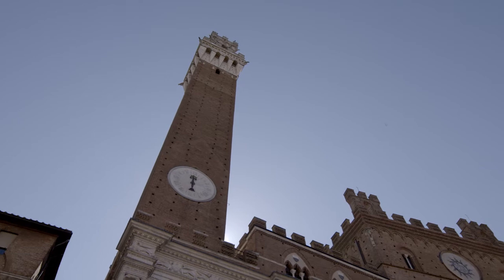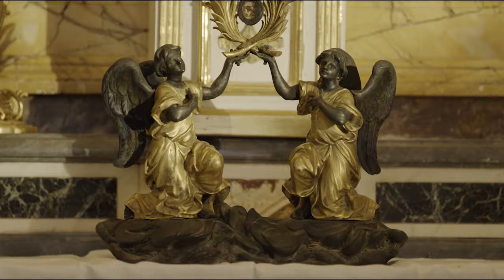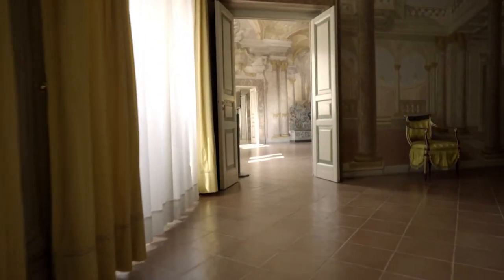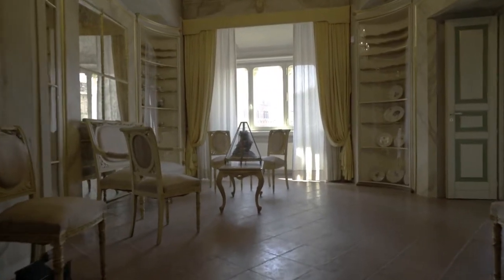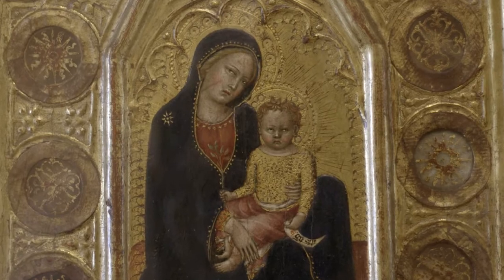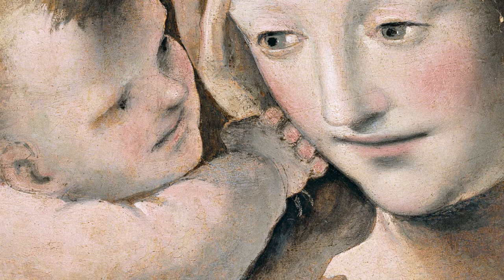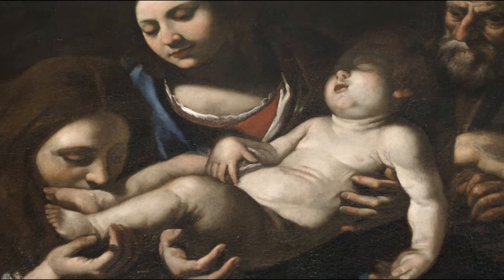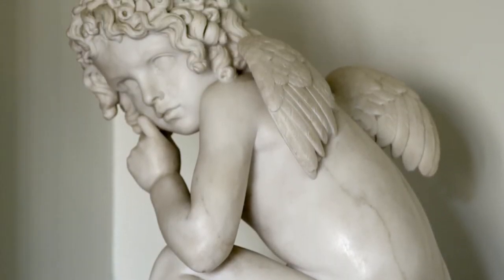Palazzo Sansedoni Museum